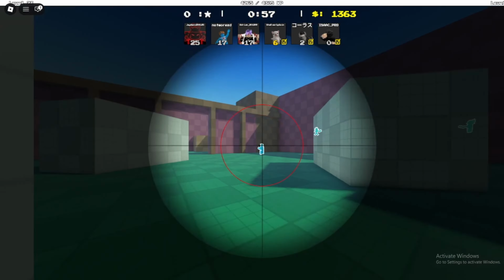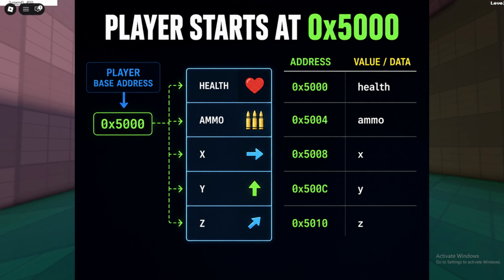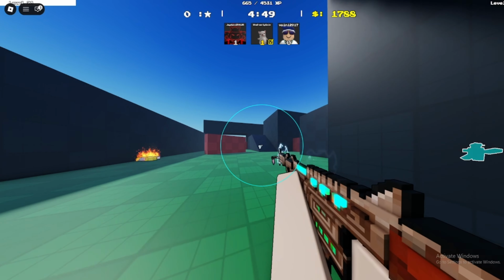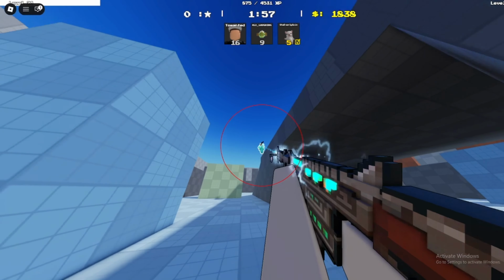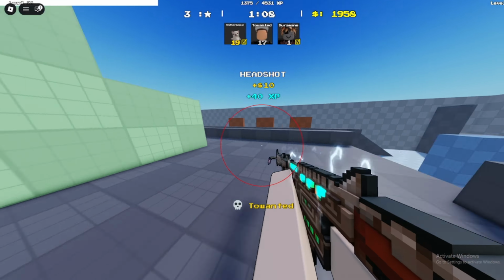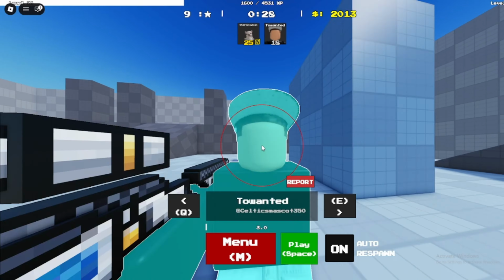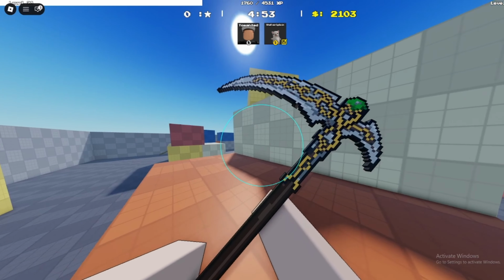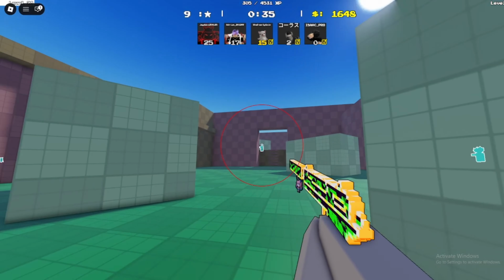WHY GAME HACKERS NEED OFFSETS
Ever wondered what all those random numbers like `0xEC`, `0x34`, and `0xF0` mean when looking at game memory? 👀

They're called **offsets**, and in this video I break down what they actually mean and why they're so important in C++ and reverse engineering.

We cover:

🧠 What an offset actually is
📍 Addresses vs offsets
➕ How `Base Address + Offset` works
🎮 How player data can be organized in memory
❤️ How values like health and armor relate to a player object
🔢 Why memory addresses and offsets are usually written in hexadecimal
👉 How offsets connect to pointers
💻 Simple C++ examples to make everything easier to understand

The main idea is simple:

`Base Address + Offset = Address of the Value`

If you've seen code like `player + 0xEC` and had no idea what it meant, this video is for you.

This is part of my series breaking down the programming, math, and computer science behind game hacking and reverse engineering.

💬 Comment what I should explain next